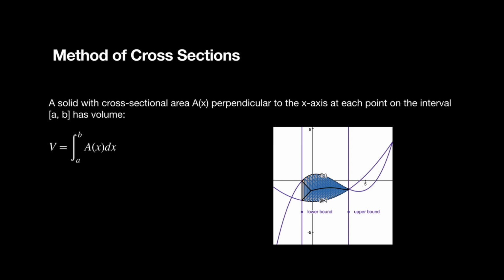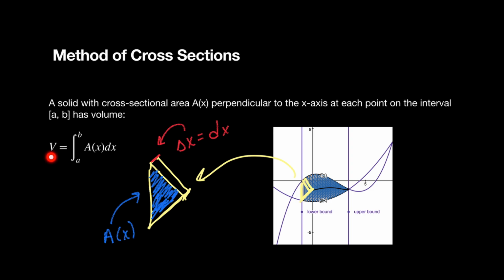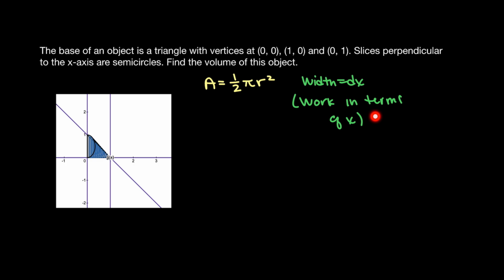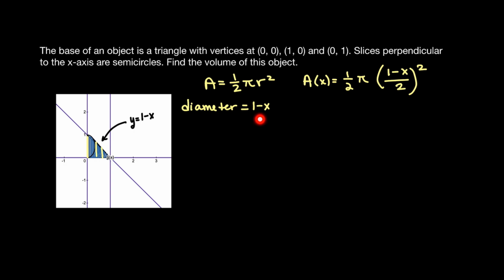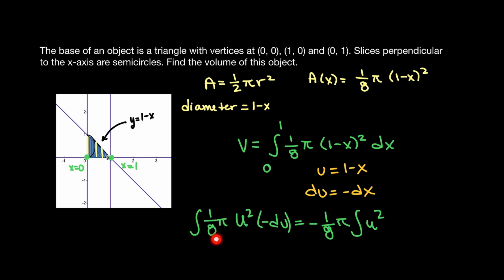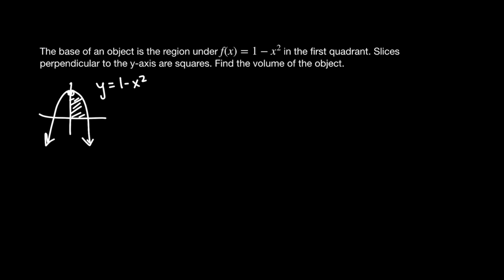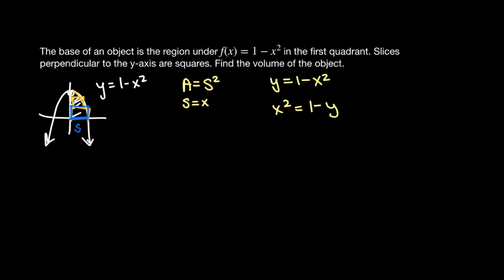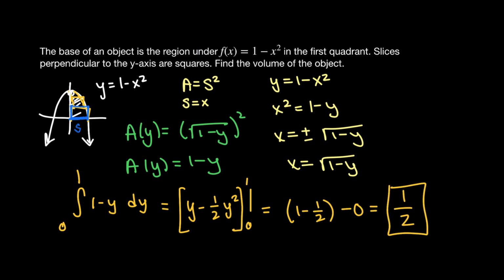Volume by Slicing